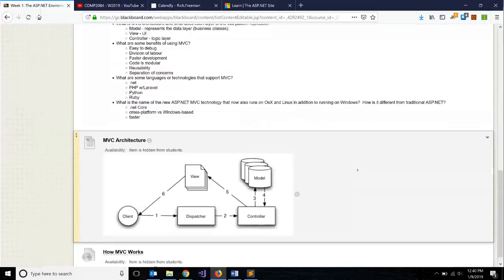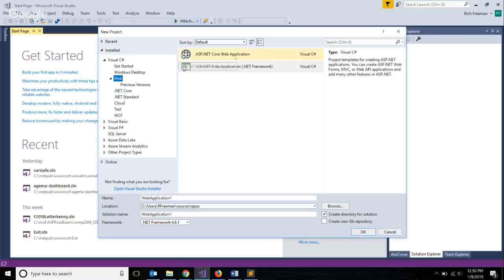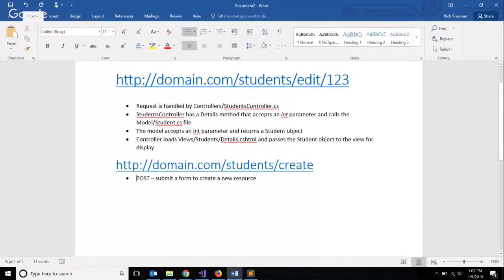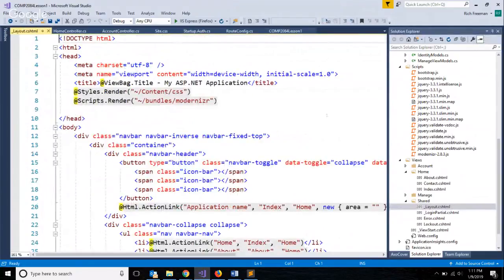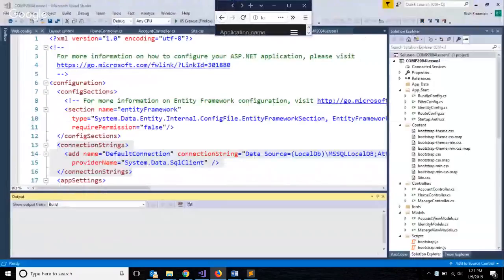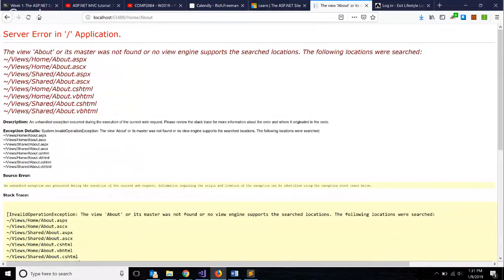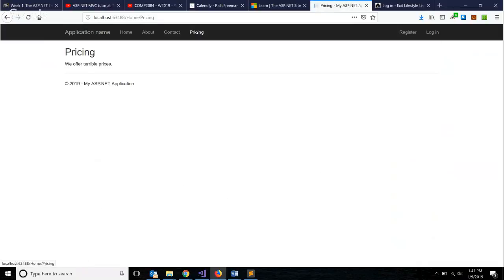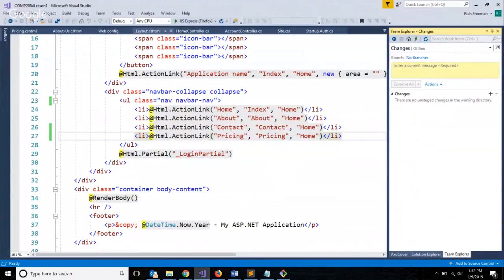COMP2084 - Lesson 1 - W2019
Starting with asp.net